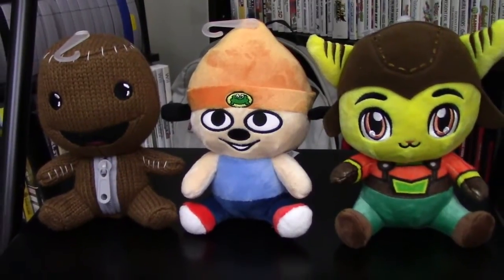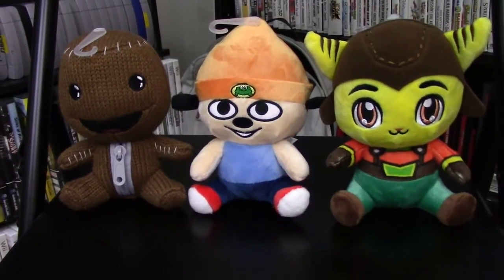Stubbins PlayStation Plush Review - Parappa, Ratchet and Sackboy | PSE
Stubbins has sent us some new officially licensed PlayStation plushes of Sackboy, Parappa, and Ratchet Classic. How do these plush toys stack up? Let's find out in our review of this new line!